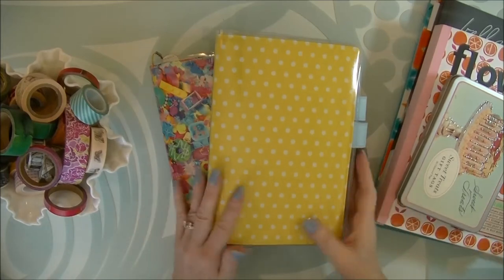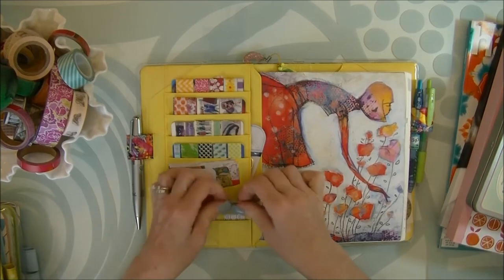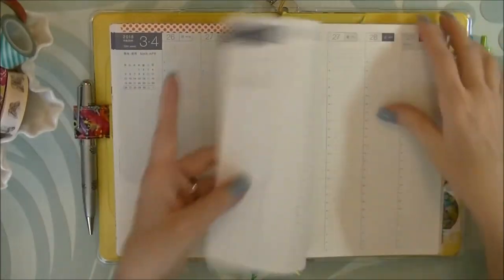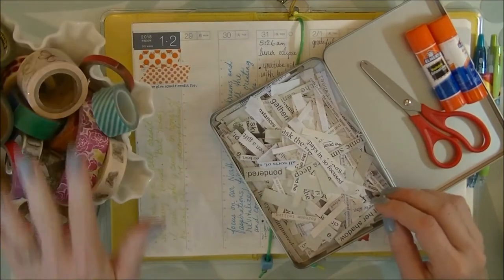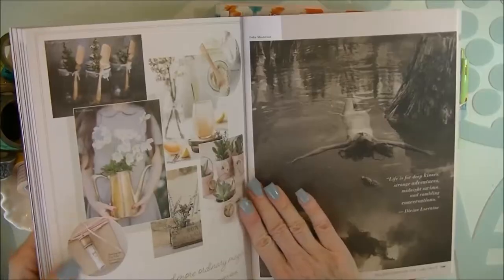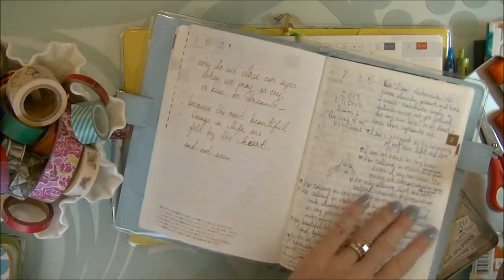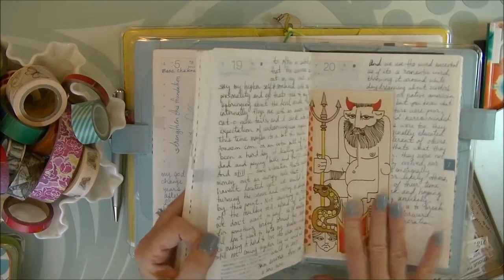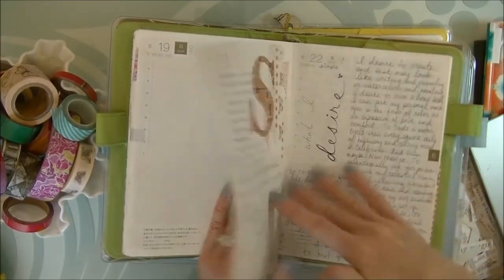My Hobonichi's -- journaling & washi tape, a love story...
I'm in my 4th year of journaling in the Hobonichi Cousin.  In this video I'll talk about decorating and personalizing it with washi tape and word strips.

I’m an artist and tarot enthusiast.  I can be found at….